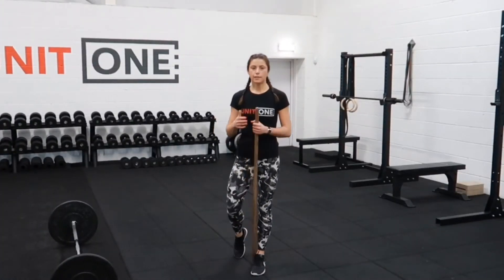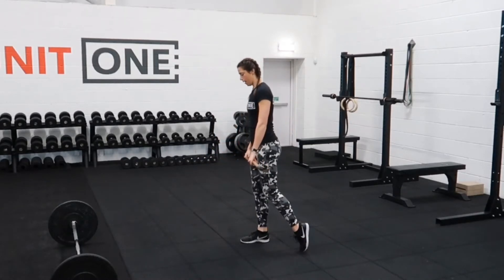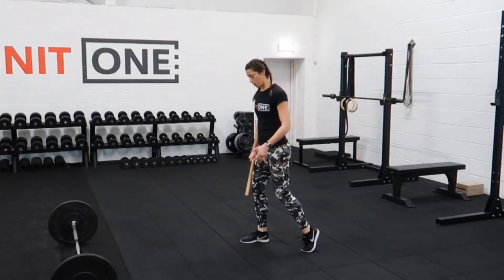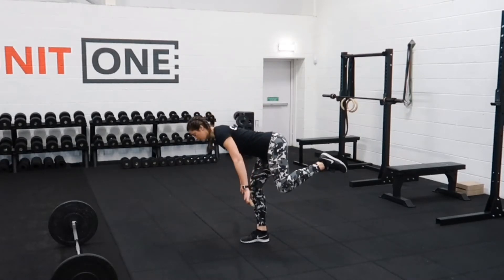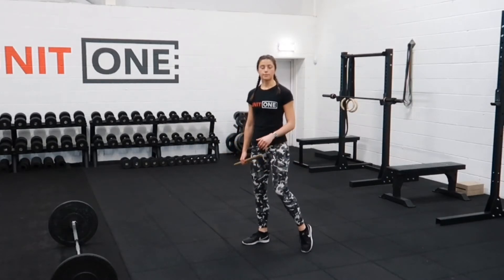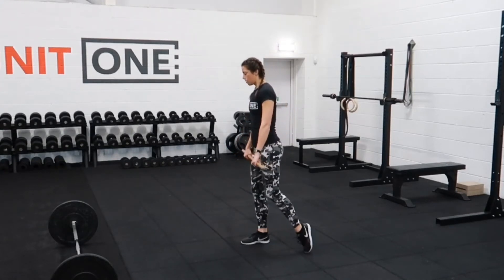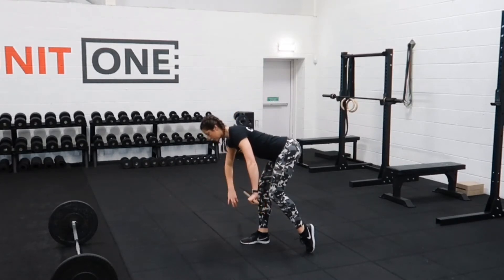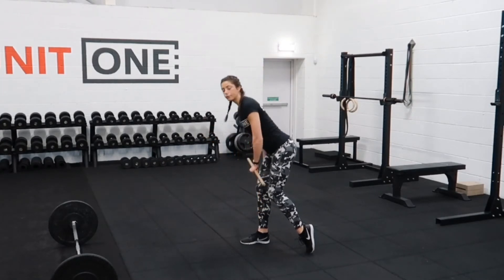Split Stance Romanian Deadlift (RDL)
1-1Online Coaching